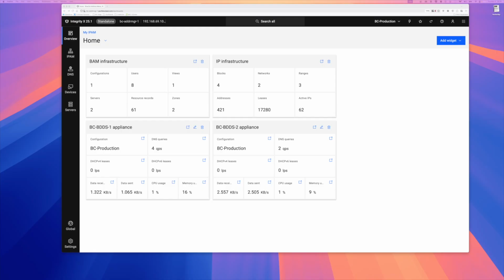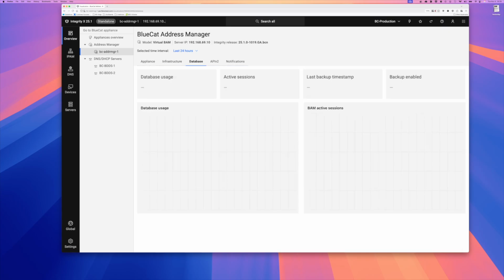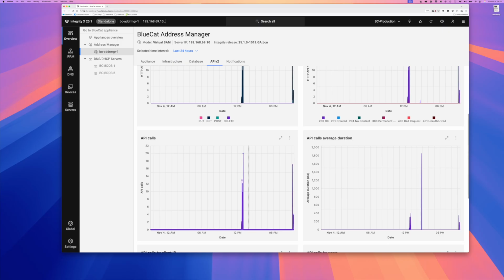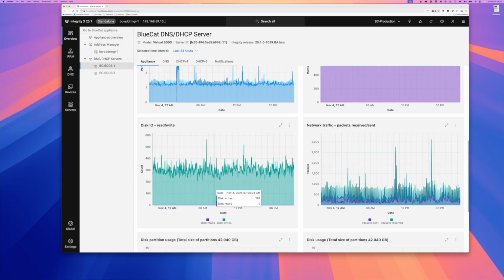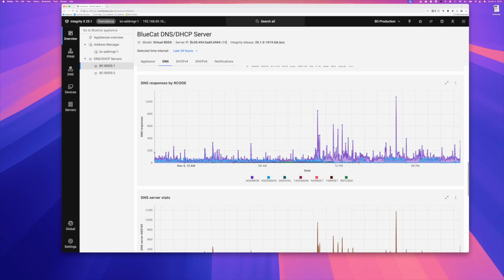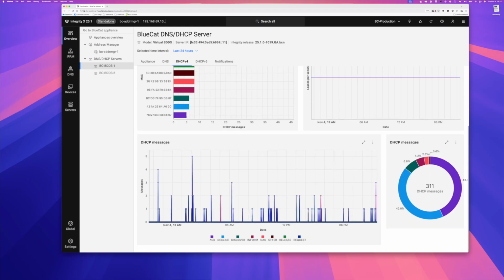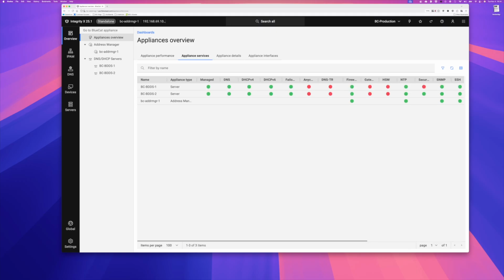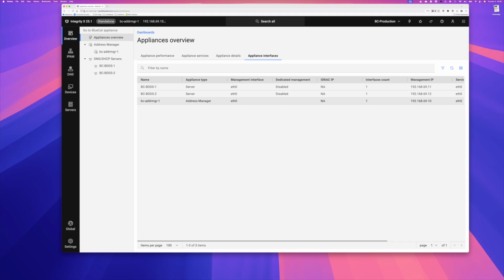Smarter, Clearer Dashboards: What’s New in Integrity X 25.1| FOTM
The Integrity X 25.1 release brings a fresh wave of dashboard enhancements designed to give you deeper visibility into your BlueCat environment. In this Feature of the Month, we’ll explore new ways to monitor the health of your BAMs and BDDSs, uncover valuable insights faster, and simplify how you track your system’s overall performance.

Discover how these improvements empower you to stay proactive, make informed decisions, and keep your network running at its best. Let’s dive in!